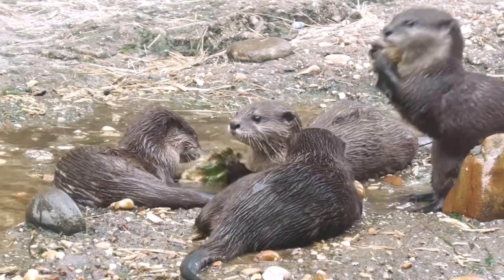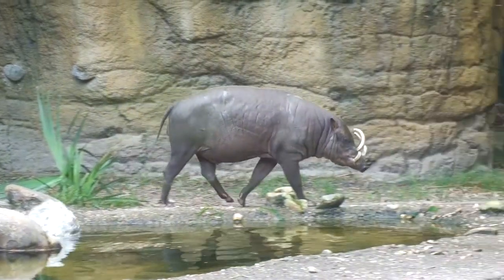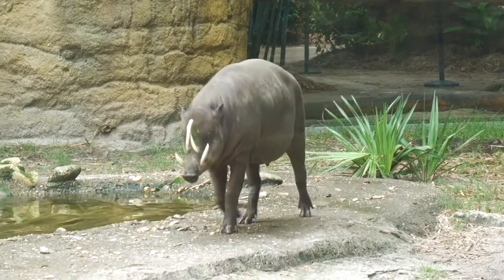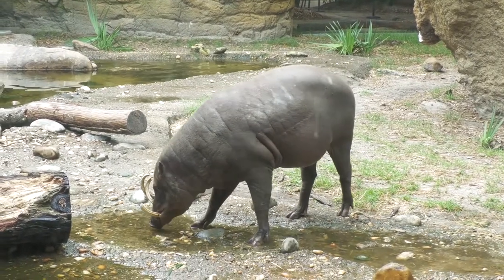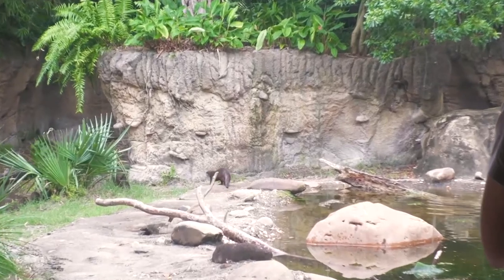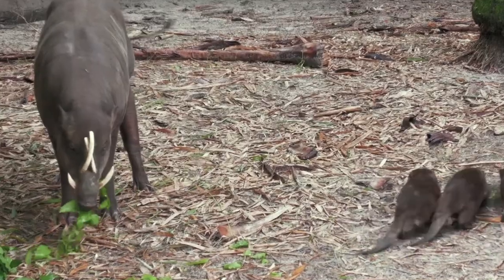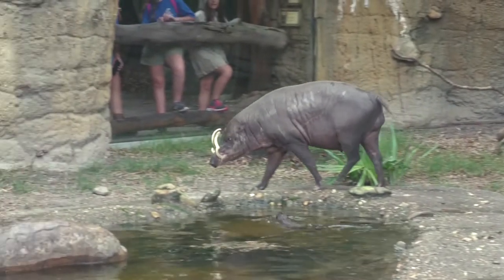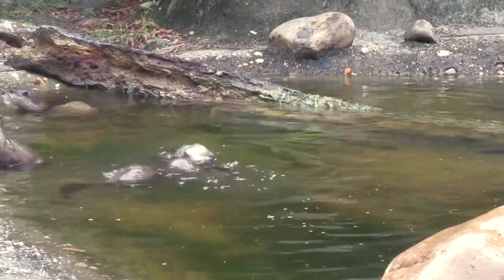Asian Small-Clawed Otters Meet the Babirusa Pigs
The Asian small-clawed otter pups born in December 2019 are now being introduced to the babirusa pigs who the otters share their exhibit with. These keeper-supervised introductions are carefully facilitated to ensure the safety of all animals.

Learn more from Senior Mammal Keeper Rachel Perera as she explains the otters' growth and the process of introductions.